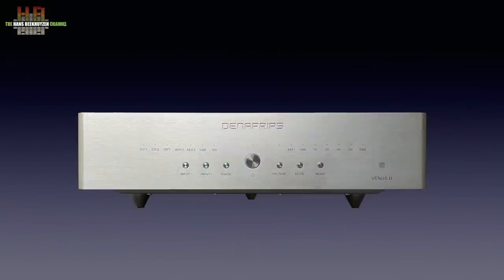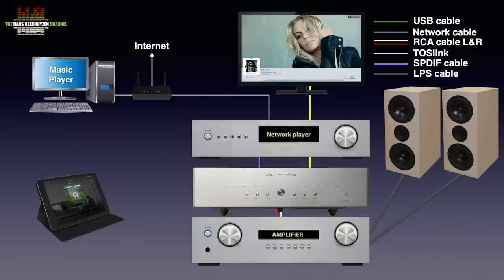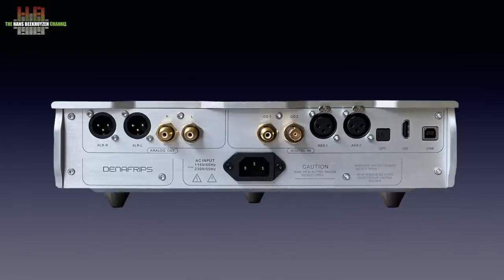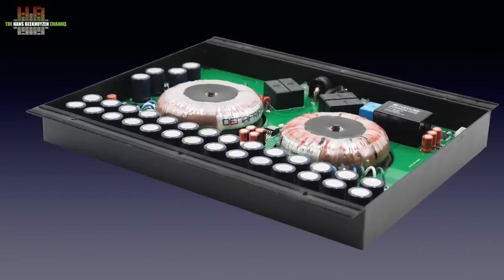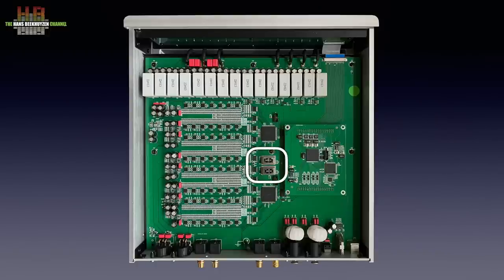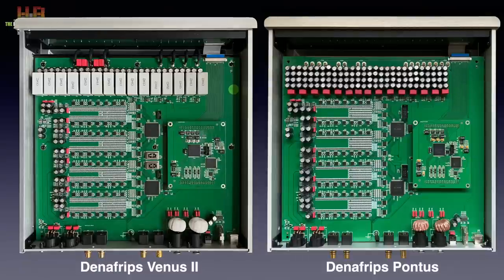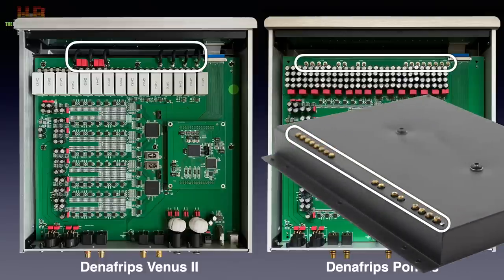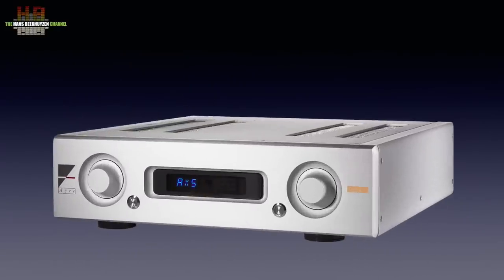Denafrips Venus II R-2R ladder DAC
This is the third Denafrips DAC I review. That’s driven by the remarkably good ‘price to sound quality’ ratio. This time even absurdly high sampling rates are supported, next to a lot of inputs. But the real reason to buy this DAC is the price/sound quality ratio.

Corrections:
All Denafrips DAC comes with new DSP board upgraded with the following:
- New Improved Digital Signal Processing FPGA Code
- DSD1024, PCM1536 Supports On USB & I²S Input
- Direct SPDIF Decoding via FPGA (no AKM SPDIF receiver)
- Proprietary USB Audio Solution via STM32F446 Advanced AMR Based MCU
- Licensed Thesycon USB Driver For Windows Platform
- Driverless On Mac & Linux
- Dual AES/EBU Input Supports
- Sharp/Slow Filters Option
- I²S Pinout Configuration
- I²S DSD Channel Swap Configuration
Venus II uses TCXO instead of Crystek Femto